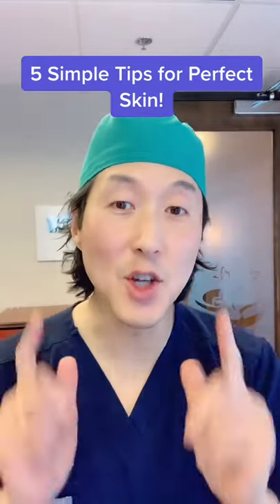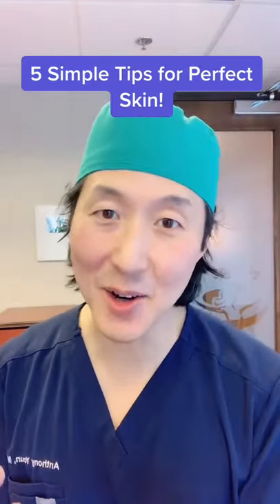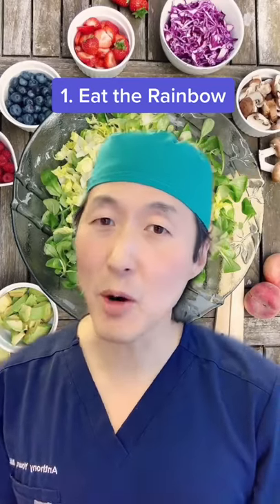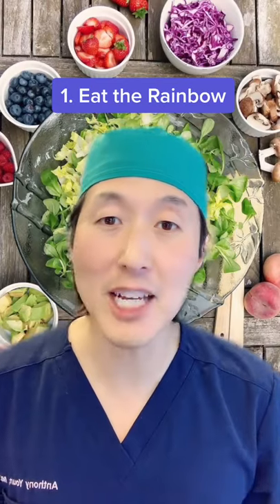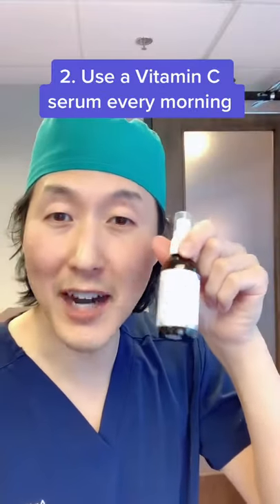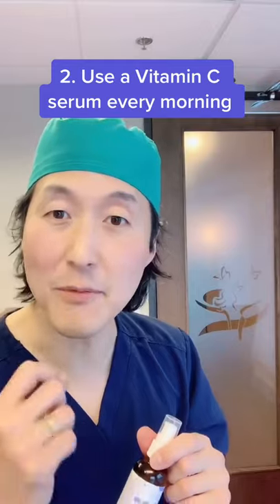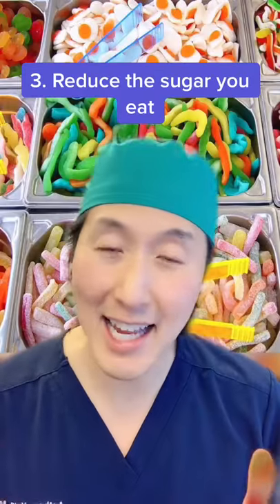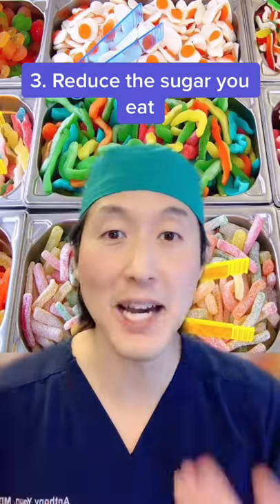Five Simple Tips for Perfect Skin!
Follow these five simple tips about food and skin care for youthful and healthy skin!